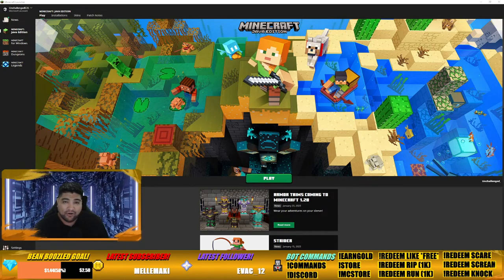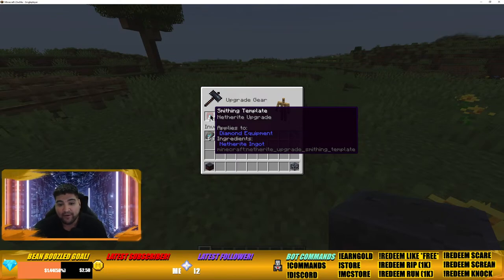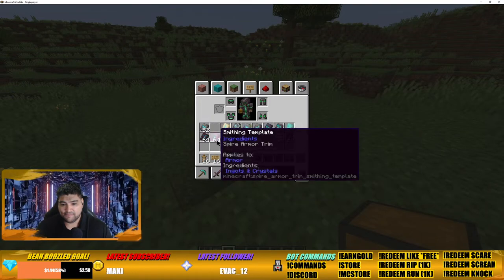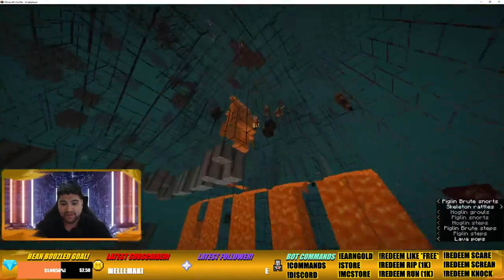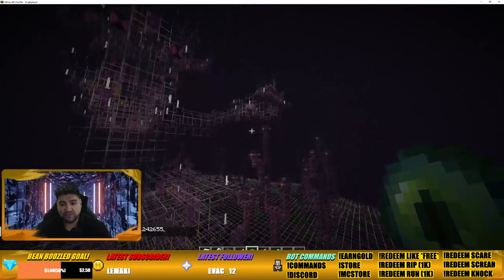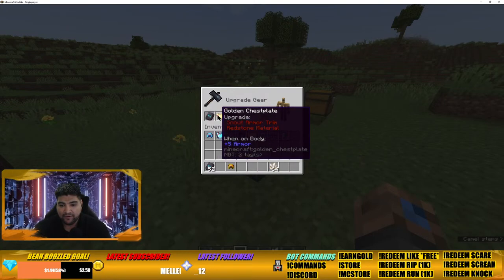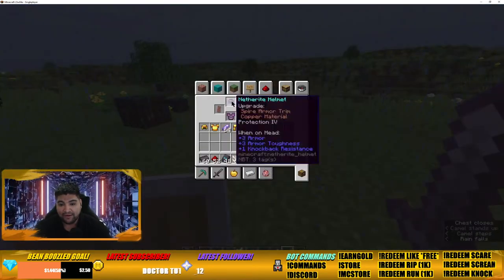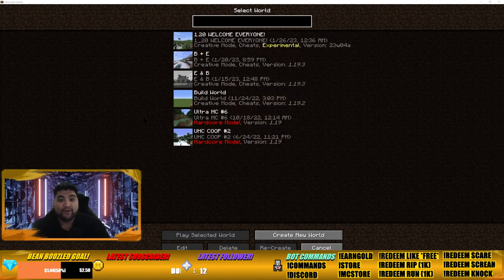🔴HOW TO INSTALL MINECRAFT 1.20 SNAPSHOT | MINECRAFT 1.20 DATAPACK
If You Enjoy The Stream, Consider Leaving A Tip - Thanks So Much
An Alert Will Show With Your NAME + (ShoutOut!)

► HELLO FRIENDS, I'M UNCHALLENGED!
• I STREAM MON, WEDS, & FRIDAY At 10:15pm PST!
• I STREAM ON TWITCH & YOUTUBE!

【UNCHALLENGED DISCORD】
Apply & Join Server Using, Command !Discord

-More Info Added On My Discord

【CHAT RULES】
 Be Respectful To Everyone
 PG Content
 NO Excessive Language or Crude Topics.
 No-Self/Server Promos
 English Only

【PC SPECS!】
CPU: RYZEN 7 1700X
VIDEO CARD: ASUS GEFORCE GTX 1070 8GB
RAM: G.SKILL RGB SERIES 32GB
BOARD: ASUS ROG STRIX X370-F
MONITORS: AOC 27" 2K
MONITOR STAND: VIVO DUAL STAND
CAMERA: LOGITECH WEBCAM C920
MIC: BLUE YETI USB MICROPHONE
MIC STAND: INNOGEAR MICROPHONE ARM STAND
- CLICK THE IMAGE FOR STORE LINK